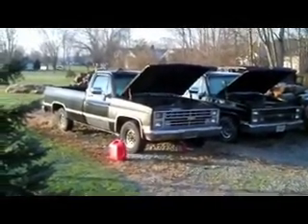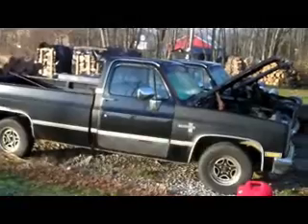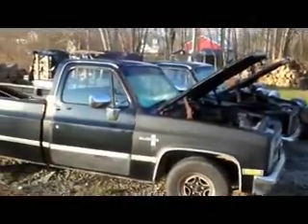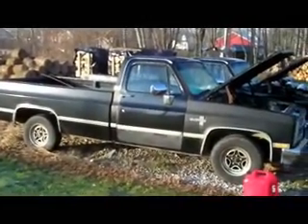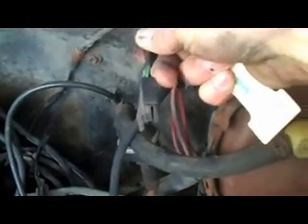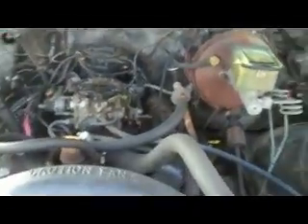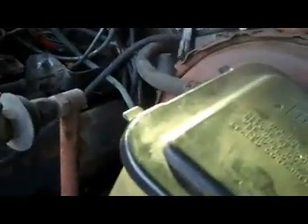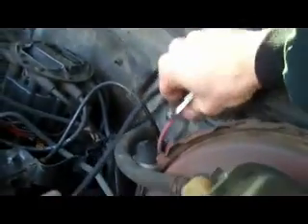Choose My Next Project Winner 84 Silverado Classic G-Body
The 84 Silverado will be my next project vehicle.
Thanks to all who participated.